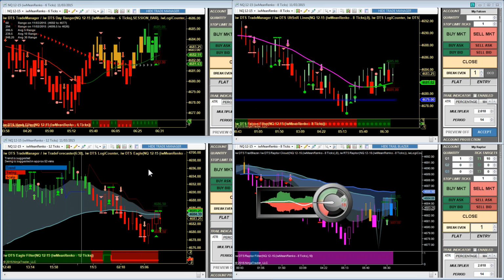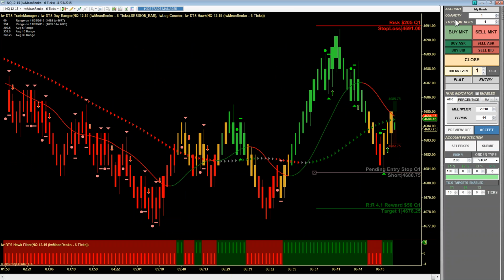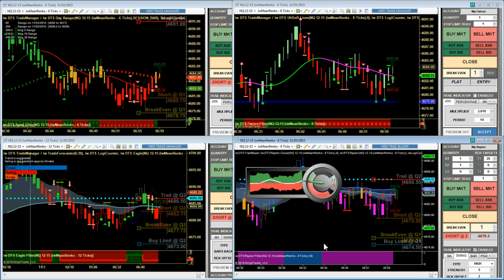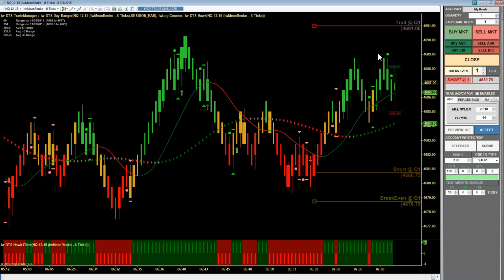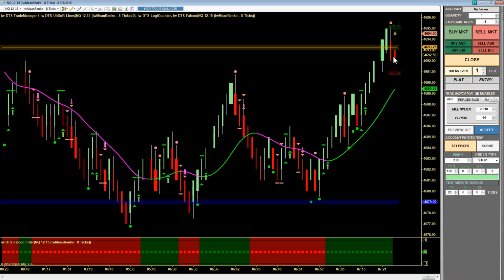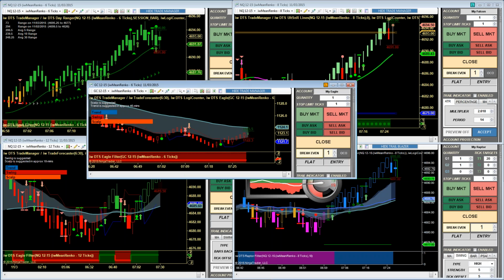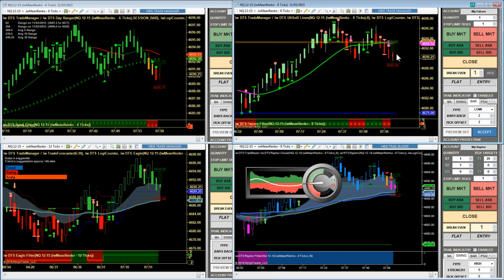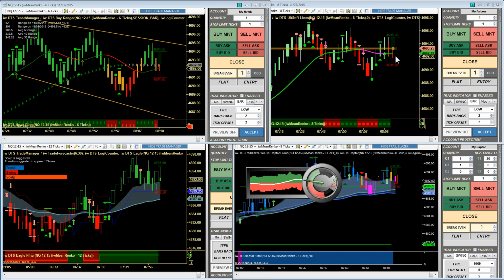November 03 2015 | Futures Training Room